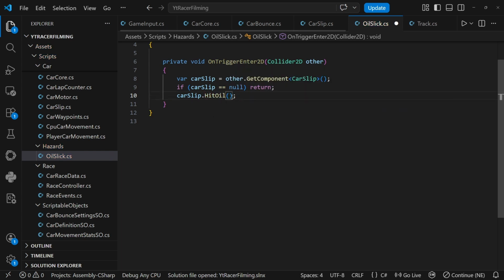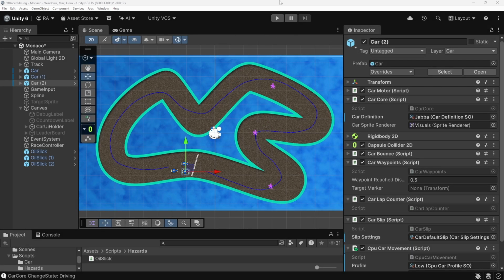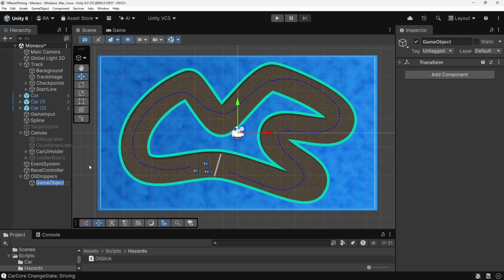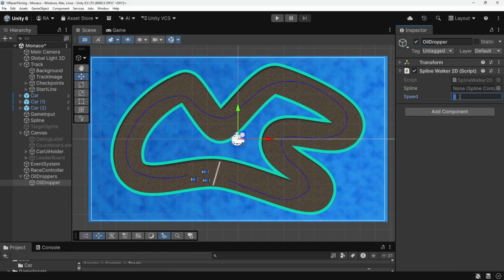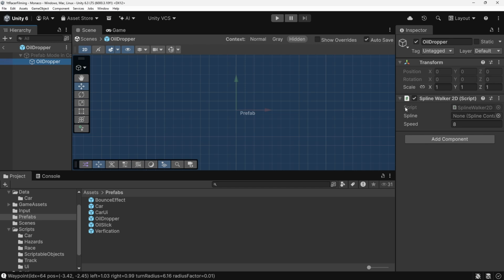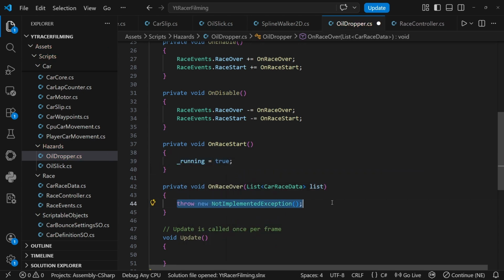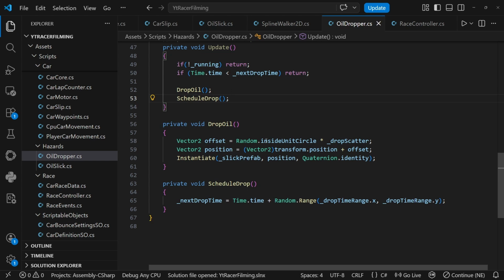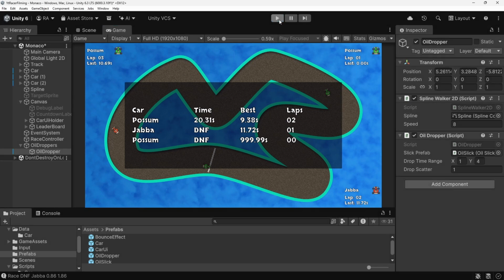Oil Slicks & Random Hazard Dropper — Unity 2D Racer (#20)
In this video we build the oil slick hazard itself and wire it up to trigger the car's slip effect. We then create a SplineWalker2D component and an Oil Dropper system that randomly drops oil slicks around the track while the race is running.

0:00 Intro & building the oil slick GameObject
1:25 Collider, prefabbing & the OilSlick script
3:16 Testing
4:18 Verifying CPU cars hit the oil slicks
5:20 Oil slick lifetime & auto-destroy
6:32 Planning the oil dropper system
7:25 SplineWalker2D — following the track spline
9:45 Testing spline walker speed & visualising droppers
11:54 OilDrop component, scheduling & drop logic
17:40 Testing the oil dropper   & outro